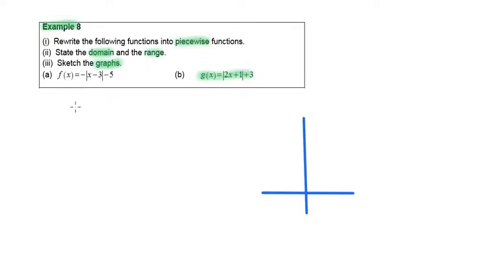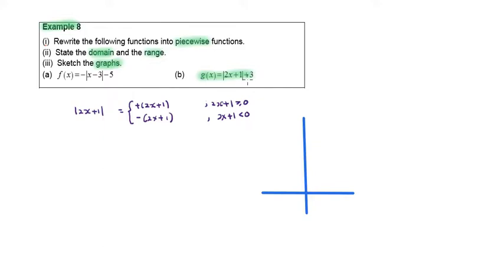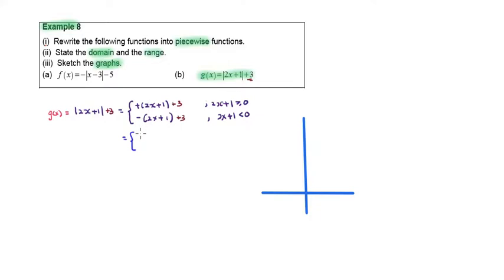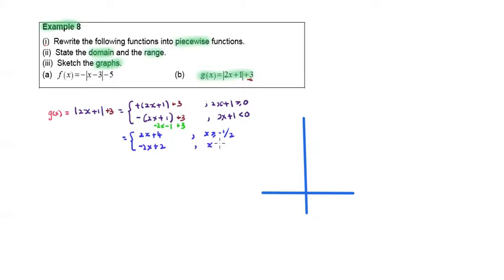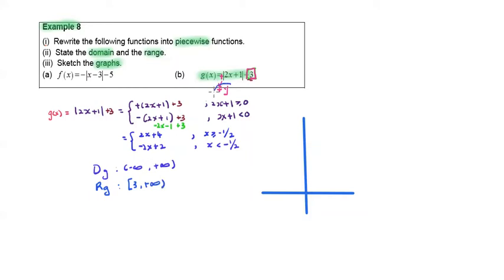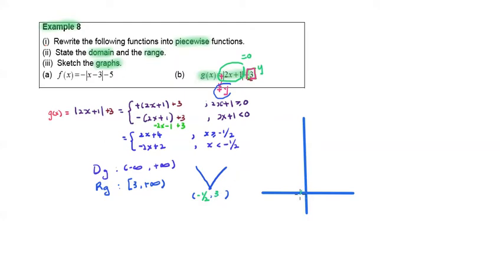T5 1E8b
Piecewise function and absolute values of linear function